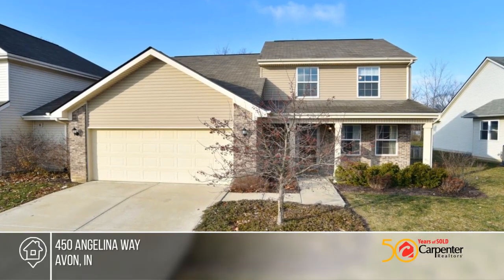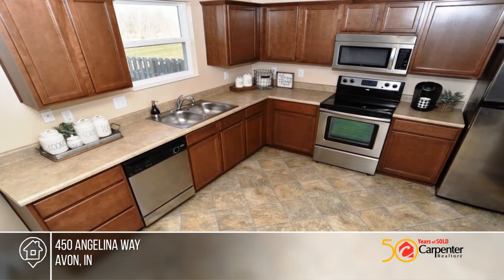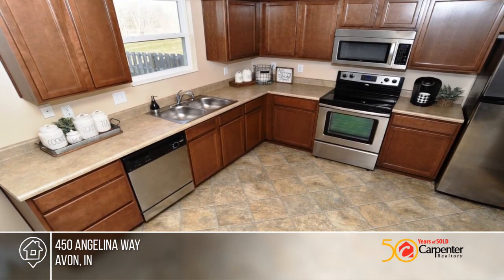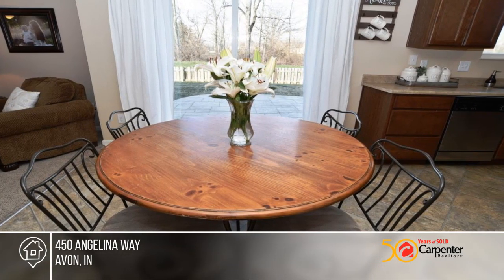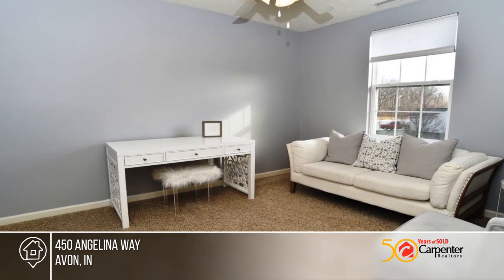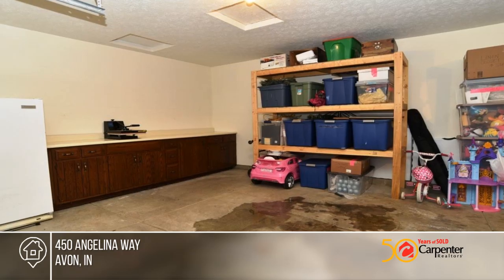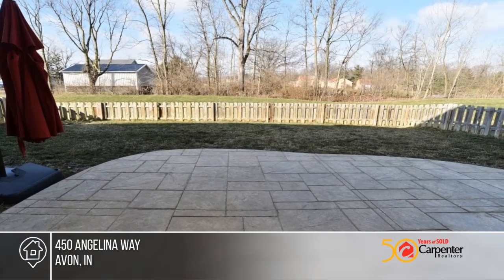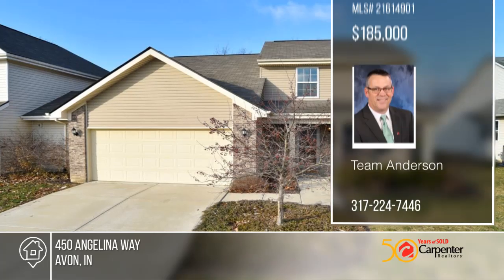450 ANGELINA Way Avon, IN | MLS# 21614901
450 ANGELINA Way, Avon, IN

Care free living describes this spacious, 2 story, 3 bed, 2.5 bath paired patio home in popular Eden Gate community. Large master w/double sinks and w/i closet. Recently installed front door with sliding screen storm. Stainless Steel appliances included. Out back you will find the large color, stamp